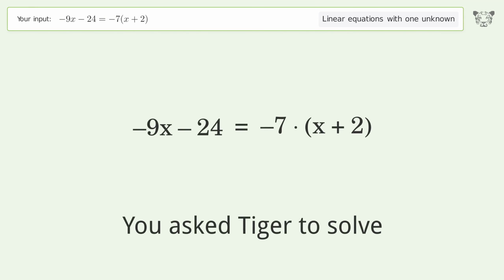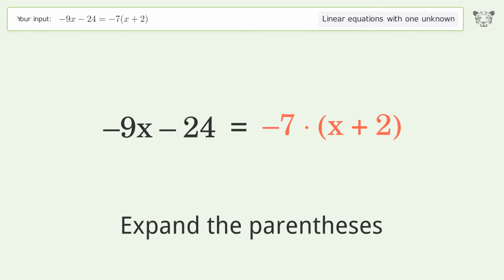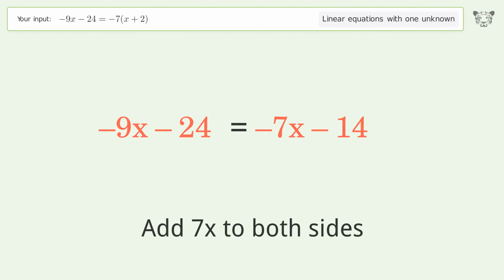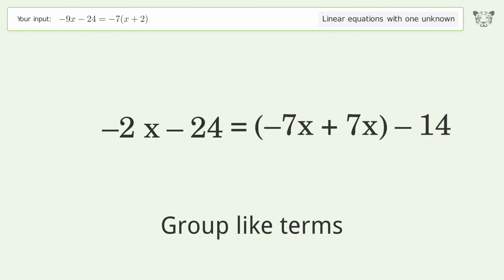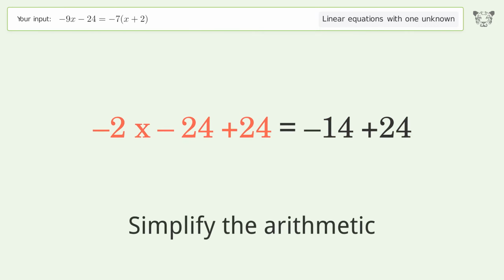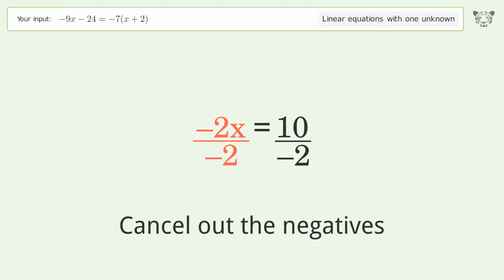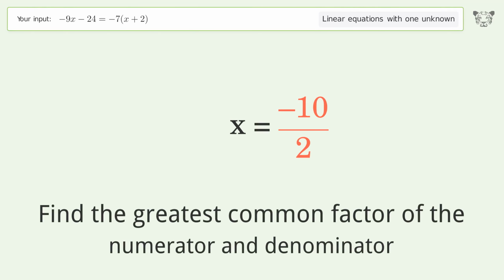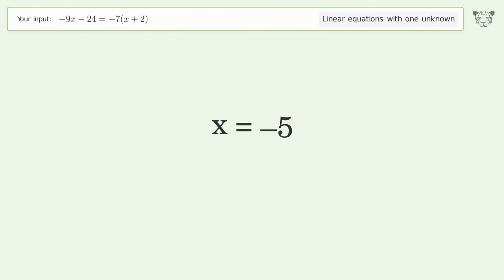Solve -9x-24=-7(x+2): Linear Equation Video Solution | Tiger Algebra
Struggling with -9x-24=-7(x+2)? Watch our step-by-step video on Tiger Algebra to master this linear equation effortlessly. Also check out for more tips and tricks for dealing with linear equations with one unknown